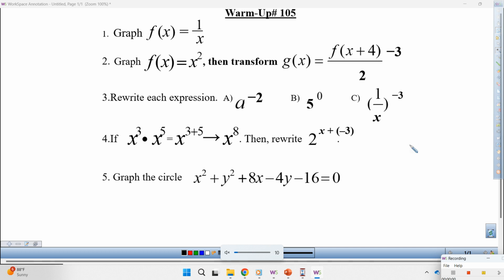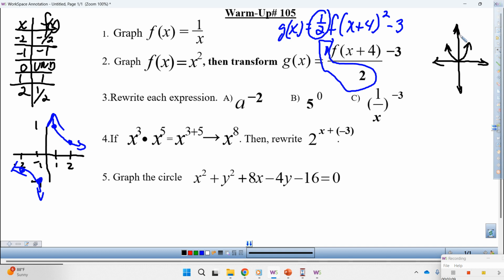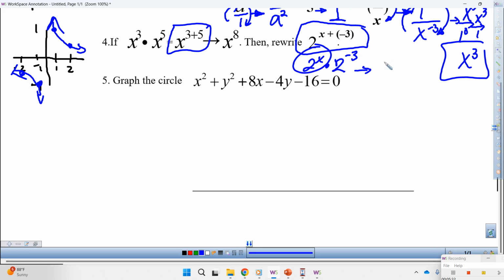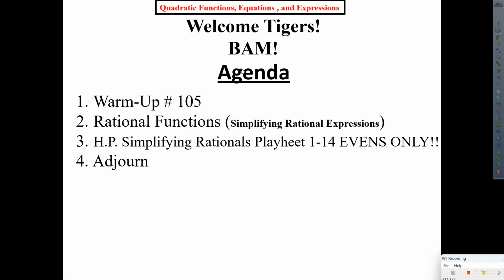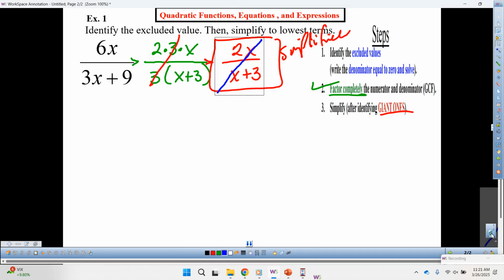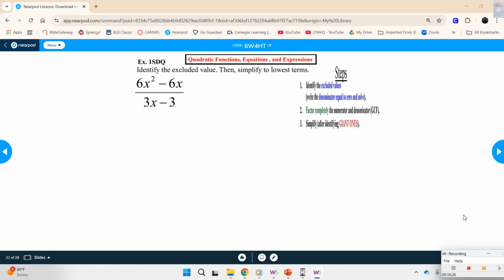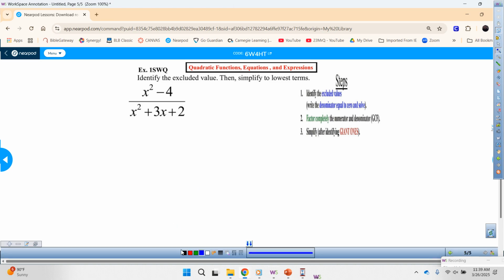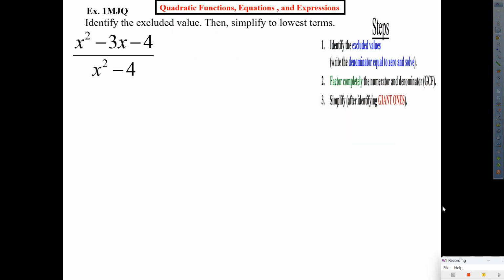Mr. Q's Simplifying Rational Expressions Revisited